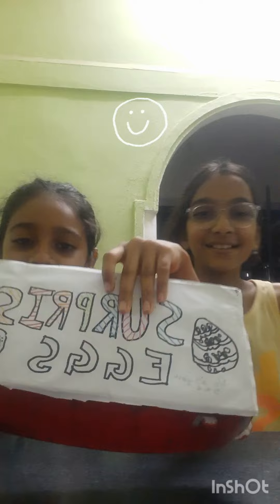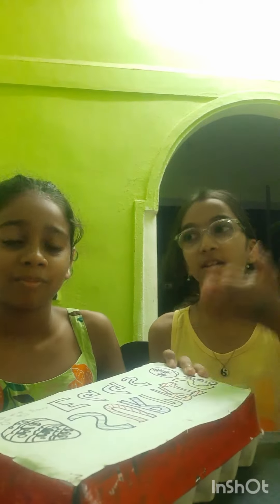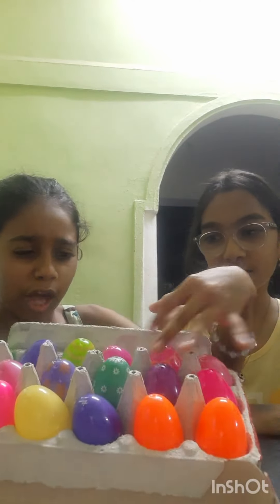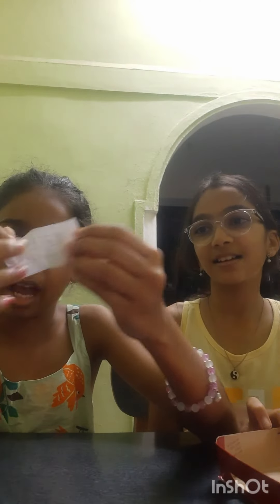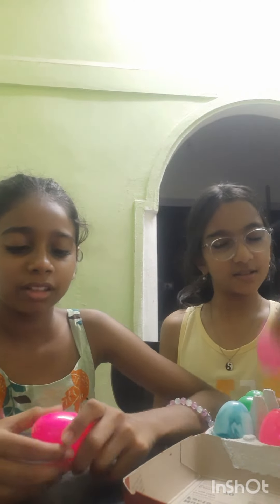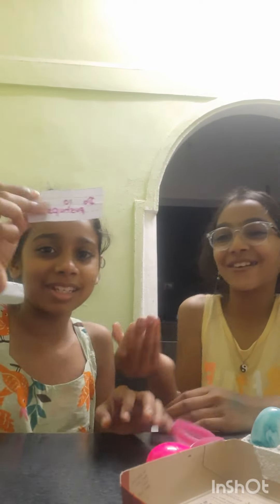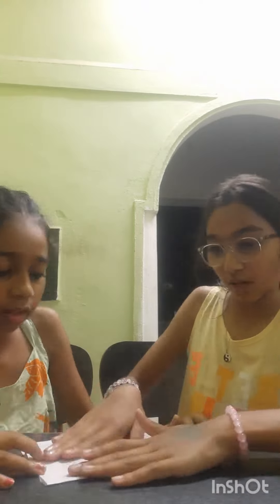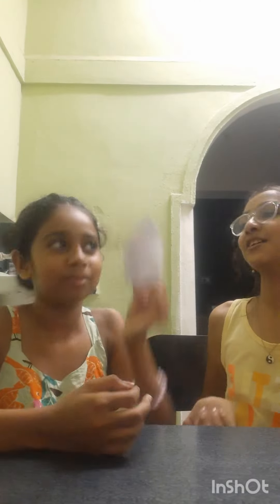opening mystery task eggs 🥚 part 1